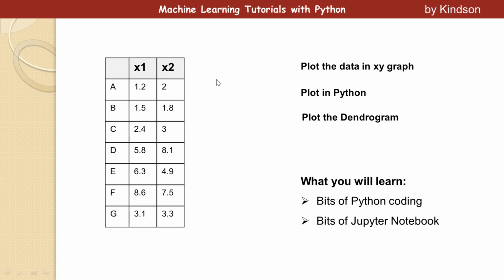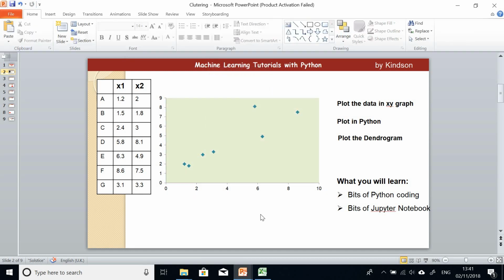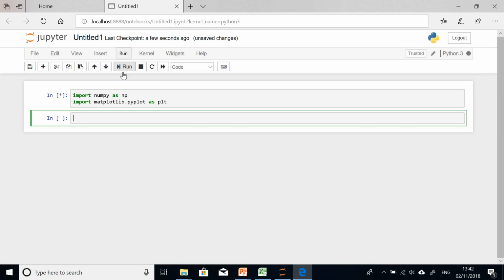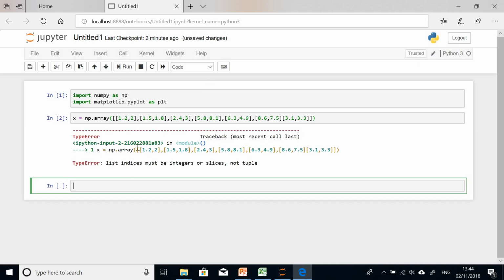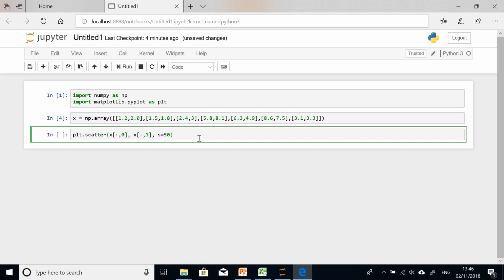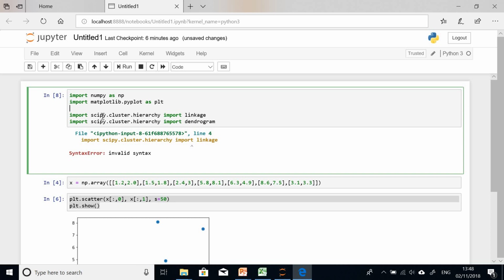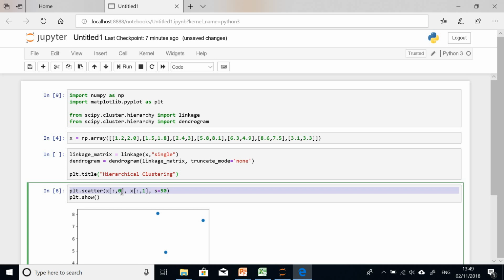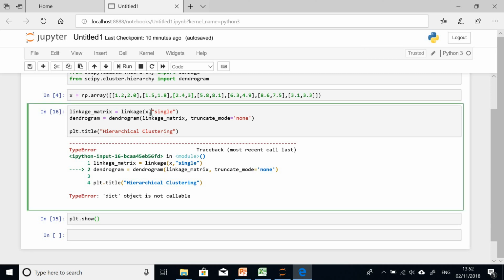Clustering Tutorial from the Scratch With Python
This is Hierarchical Clustering tutorial in Python

2. What is k-means clustering in Machine Learning